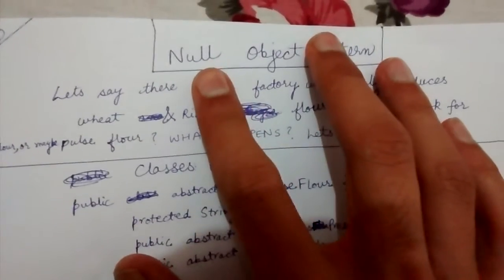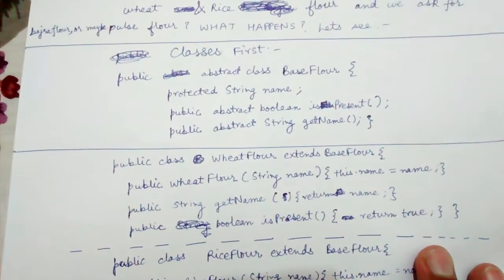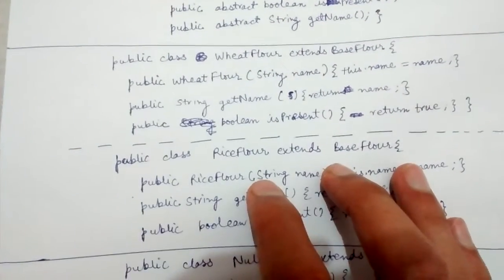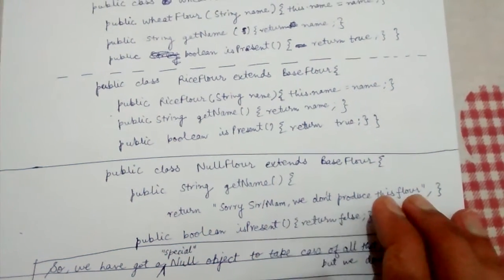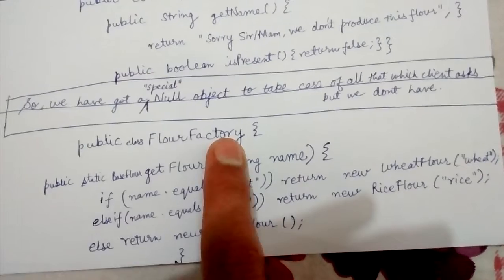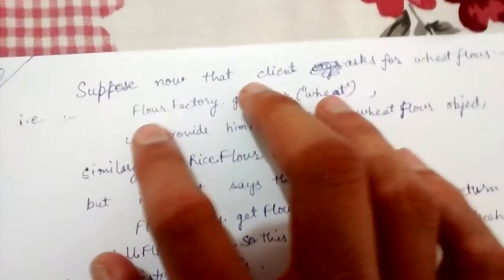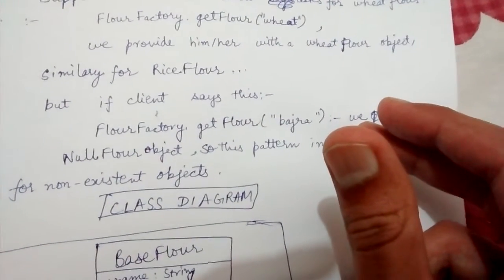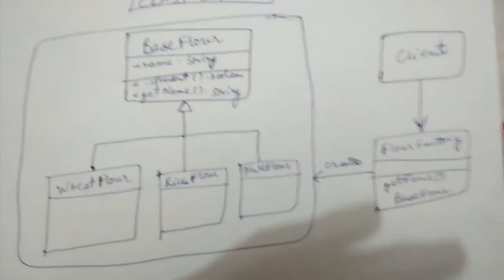Null object pattern